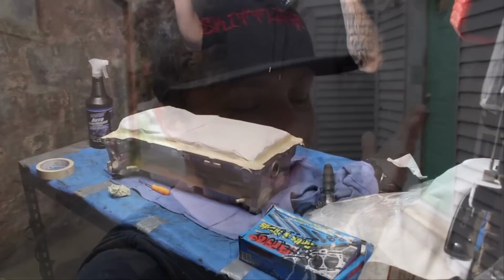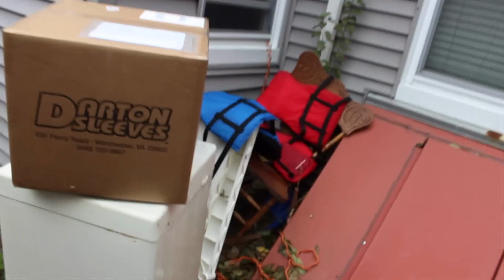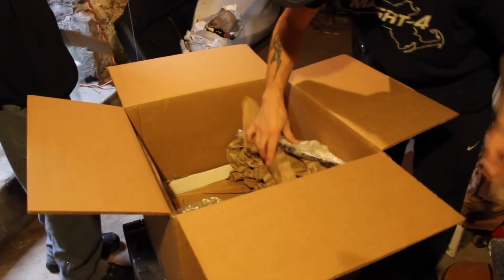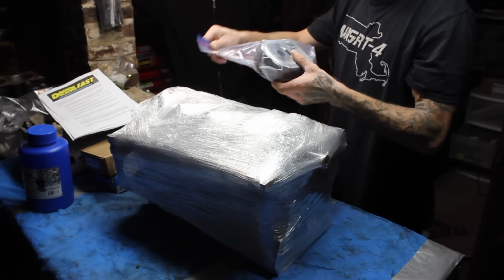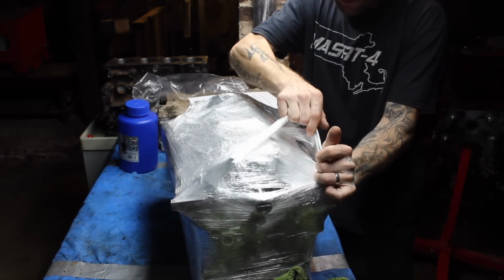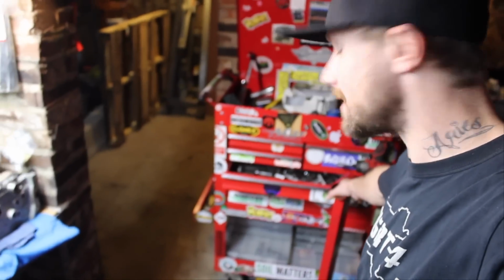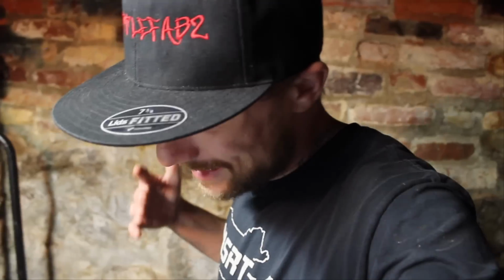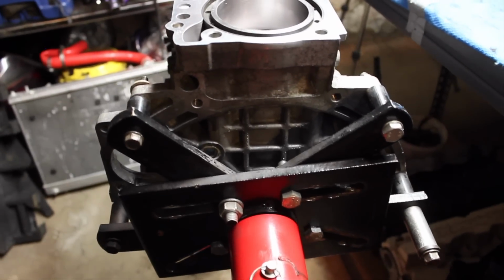My Freshly Sleeved Caliber SRT4 4B12 Engine w/85mm EvoX Sleeves - Darton East / ARFab Unboxing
I know a lot of you have been waiting a while to see the final product from Darton East. Well here It is my 2008 Dodge Caliber SRT4 Darton Sleeved 4B12

These are EvoX 85mm sleeved which needed to be bored out to 88mm to for the stock size pistons. I decided to go stock because this caliber is my daily SRT.

🏎Darton East Instagram-
@Enginemalitia (Howard)
@blocksleeveing_b (Brandi)
💥SHIPPING LABEL ADDRESS:
AR Fabrication
526 Perry Road

Where I purchase most of my part💲

🖤CALIBER SRT-4 Parts List:
●Aeroforce Scan Gauge
●Relay ~ OMRON G8HE-1C7T-R1-DC12
●Intermediate Shaft - Part# 53010355AC
●Dorman Throttle Body 977-025
●Torque Solution Inserts
●Black Hart D/ Rotors & Pads (Full Kit)
●BC Coilover Kit-BR Series
●Neon/Caliber Aluminum Diamond Floor mats
●Timing Chain Parts ~ OEM Section
●Engine oil pump chain OE
●OEM Oil Pan
●Mobile 1 Oil Filter M1-210
●Lucus Break In Oil
●Amsoil Break In Oil
●Dex-Cool Antifreeze
●Timing Belt Cover Gaskets
●SKF CSRT4 Axle Seal
●Water Pump
●Engine Water Pump Gasket
●HKS SSQV Blow Off Valve
●AGP Adjustable WGA
●SRT4 South Bend Clutch
●SRT4 Dodge Caliber 2.4 CSRT4 DCR Top End Gasket Set w/Increased Layer HG
●DCR CSRT4 Multi Layer Head Gasket
●Mopar Head Gasket w/VVT Screen
●Variable Valve Timing Screen Filter
●Clevite Thrust Bearings
●Main Bearings Section
●Clevite Main Bearings
●OEM Thrust Bearings
●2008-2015 Evo X Darton M.I.D. Sleeves
●OEM Piston
•Size A 4884841AH
•Size B
●OEM Piston Rings
●OEM Slave Cylinder
●Universal Battery Terminals
●Caliber SRT4 PCV
●Radiator Drain Plug
●Caliber SRT4 Clock Spring

💥Products used in this video:
●US General Rolling 5 Draw Tool Box
●1000lb Capacity Engine Stand
●120W LED Shop Light

🎥This is the gear used to make the video:
●Canon Rebel T3i ~ Discontinued
●Apple 13" MacBook Pro